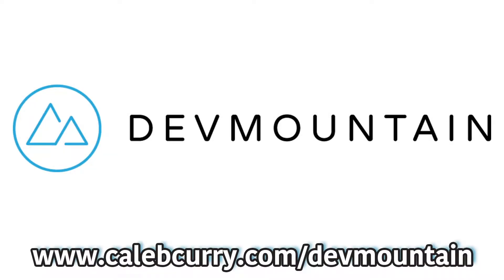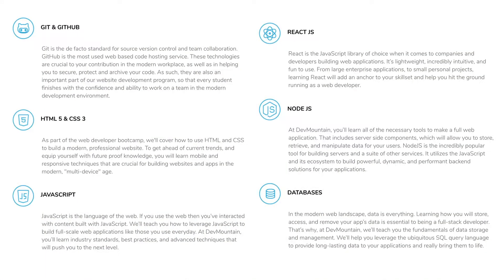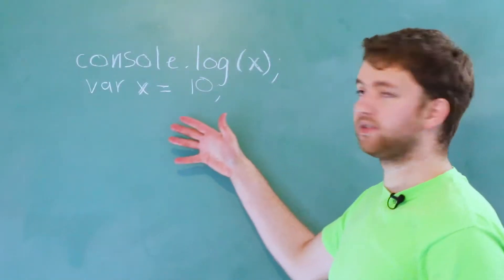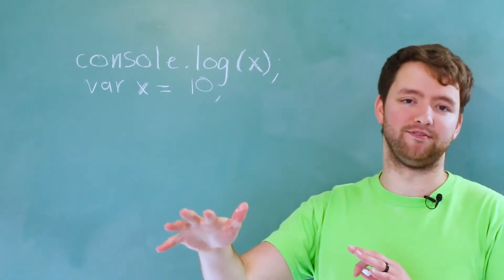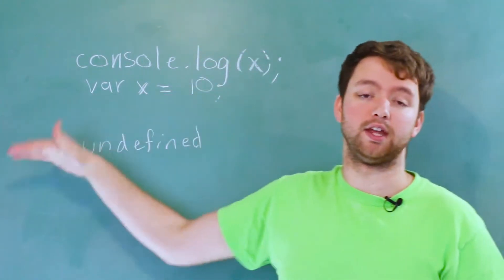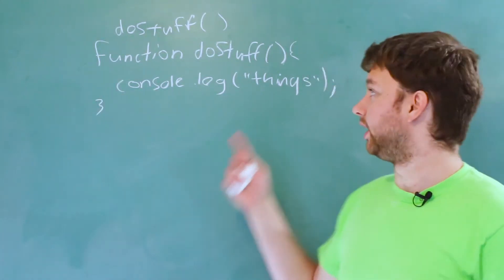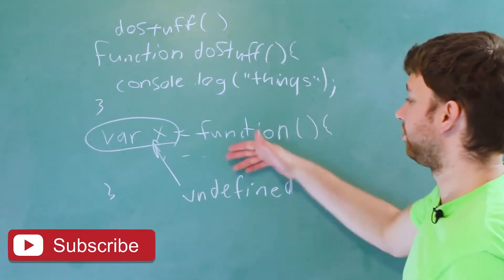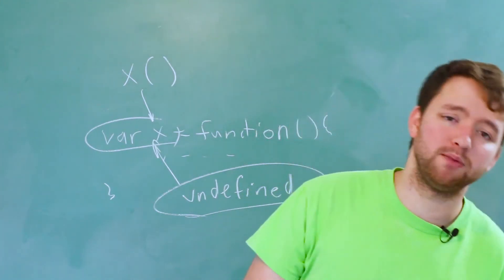Javascript Programming Tutorial 54 - Hoisting